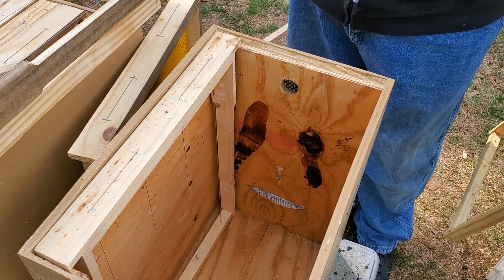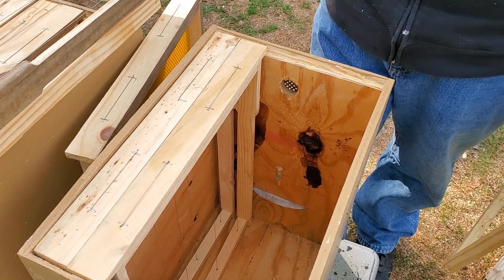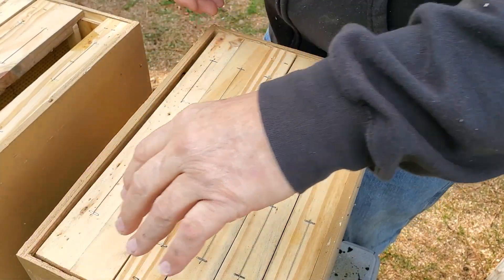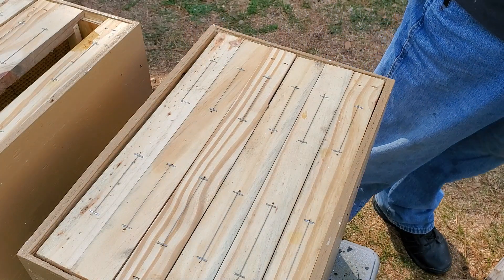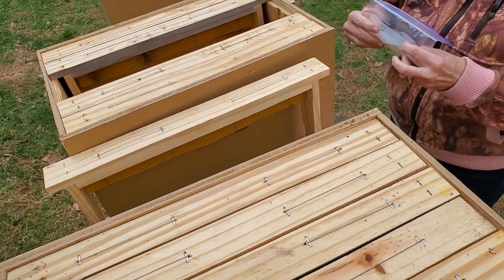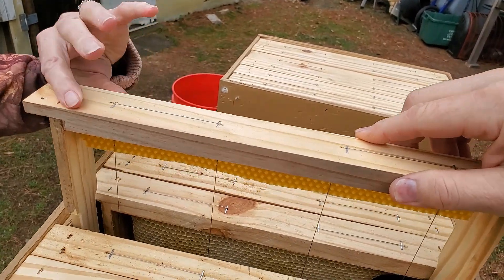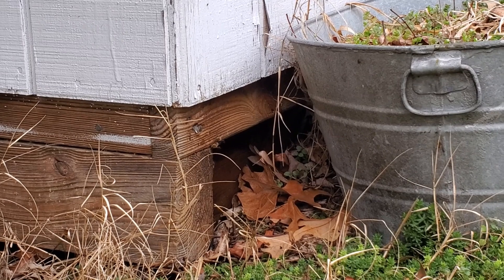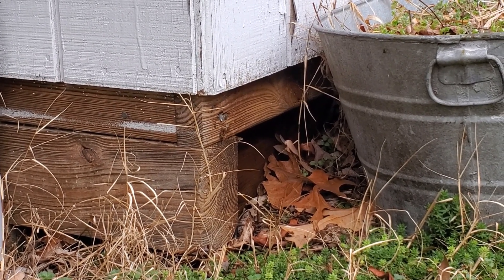2022 Swarm Season: Preparation and First Swarm Box Installed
In this video we are getting ready for the 2022 honeybee swarm season.  We are preparing our swarm boxes by scenting with lemongrass essential oil, adding frames of old comb from last year, and adding new frames.  We actually put up three swarm boxes in late February in central North Carolina.

We are using Layens horizontal hives that we built ourselves.  To get a copy of the plans that we downloaded for free and used to build our swarm traps, frames and hives,